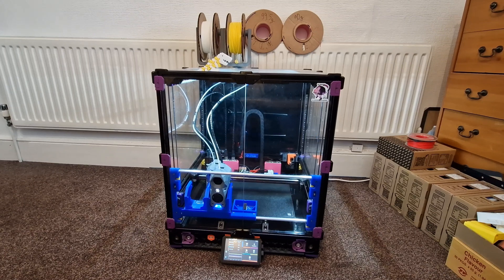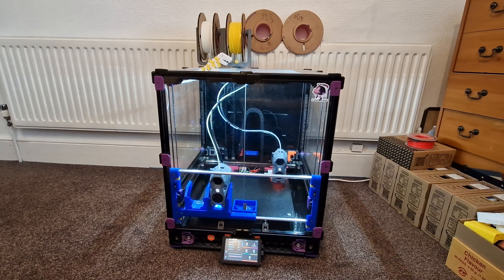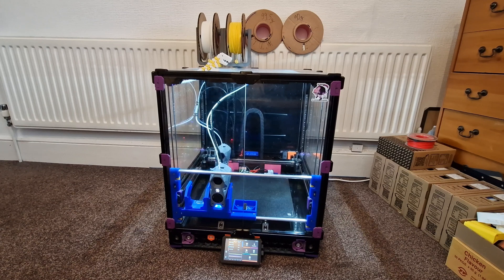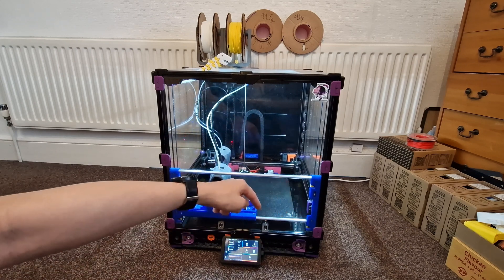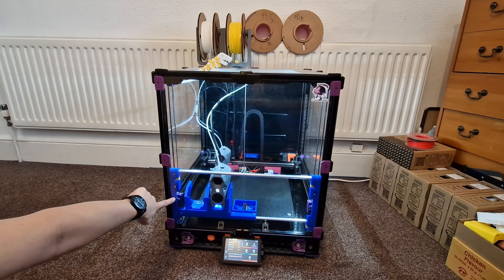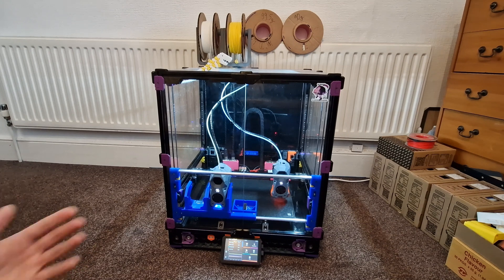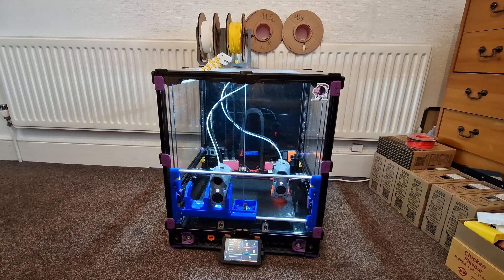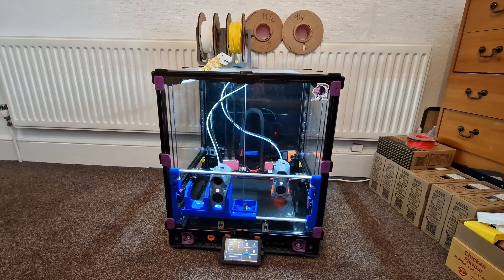Misschanger - Milestone 2 - Design Freeze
MissChanger aims to be a tool changer mechanism that is compatible with both Voron Trident and Voron 2.4. While also retaining the MGN9H tapping system of Voron-Tap.